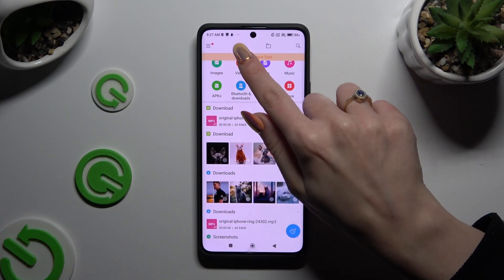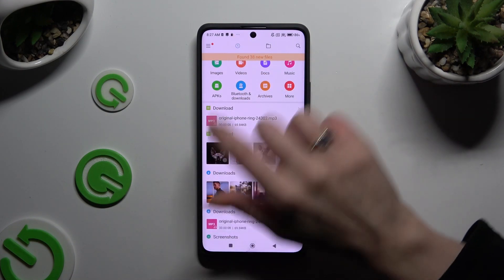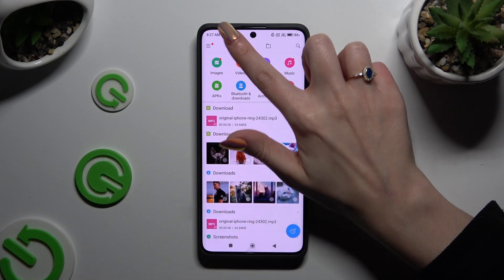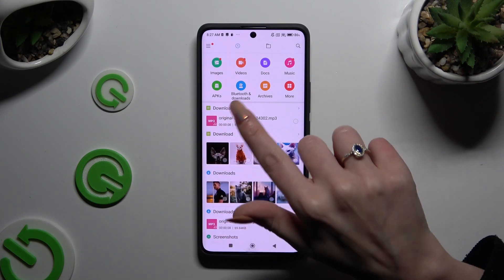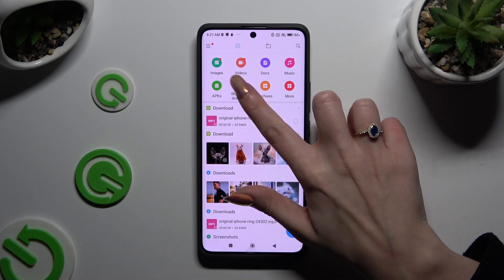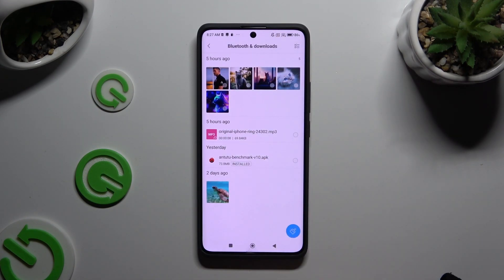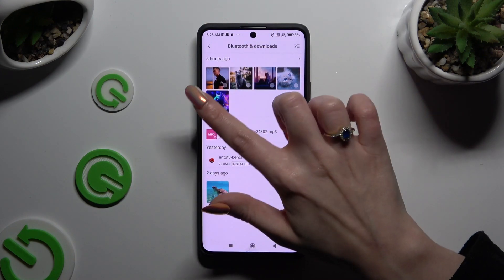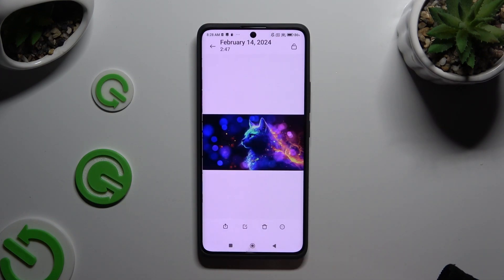How to Find Downloaded Files on XIAOMI Redmi Note 13 Pro+?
Find out more:
In this tutorial, you'll discover how to locate downloaded files on your XIAOMI Redmi Note 13 Pro+. Whether you've downloaded documents, images, music, or other files from the internet, knowing where to find them on your device is essential for easy access and organization. This step-by-step guide provides clear instructions on navigating the file manager and accessing the Downloads folder on your XIAOMI Redmi Note 13 Pro+. By following these steps, you'll be able to efficiently manage and utilize your downloaded files with ease.

Why is it important to know where to find downloaded files on the XIAOMI Redmi Note 13 Pro+?
Can I access downloaded files directly from the internet browser or other apps?
Where is the Downloads folder located on the XIAOMI Redmi Note 13 Pro+?
How do I navigate to the Downloads folder using the file manager app?
Are downloaded files automatically organized in the Downloads folder, or do I need to manage them manually?